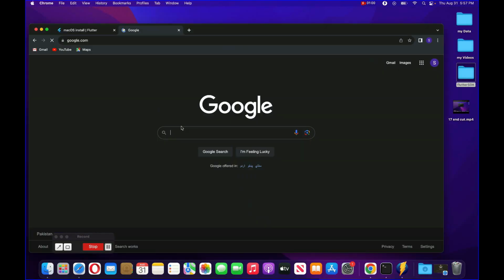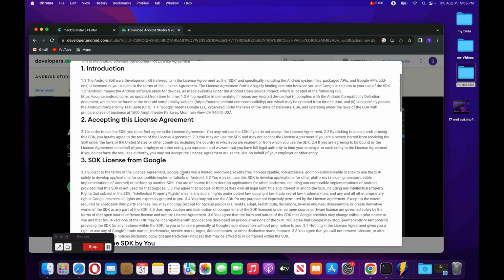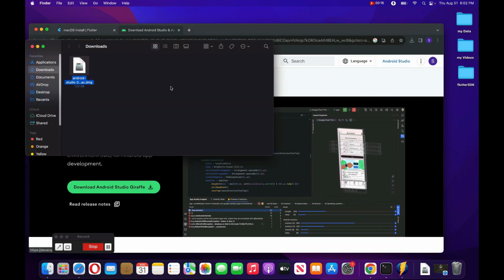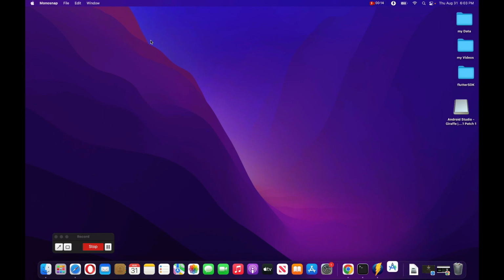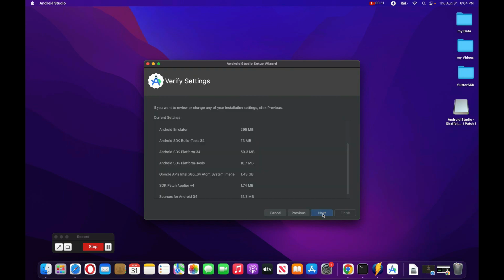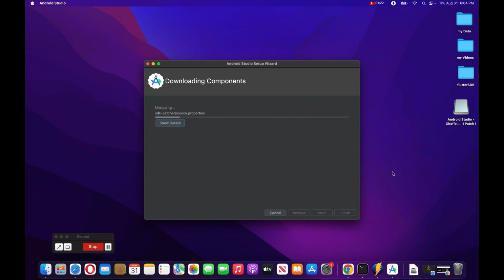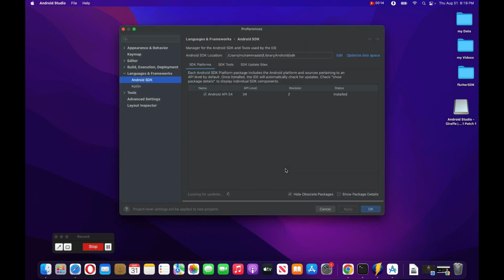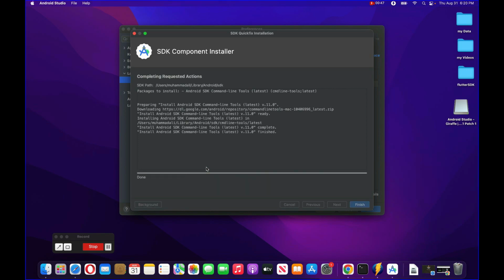How to Install Android Studio on Mac | Download and Install Android Studio on MacOS Tutorial 2024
In this video you will learn how to download and install android studio on mac os and how to setup android studio on macos.